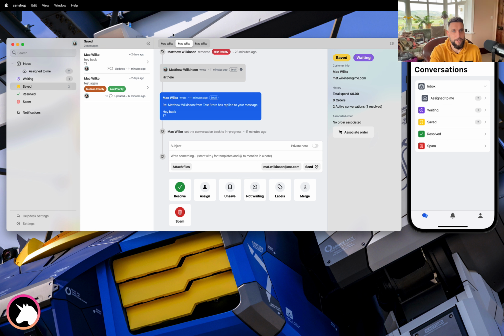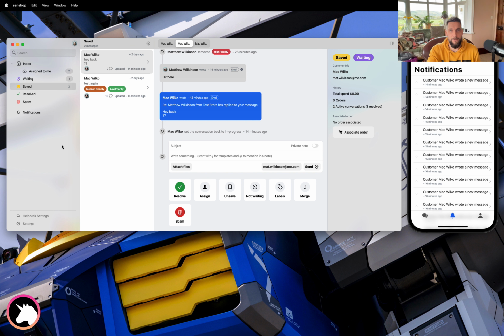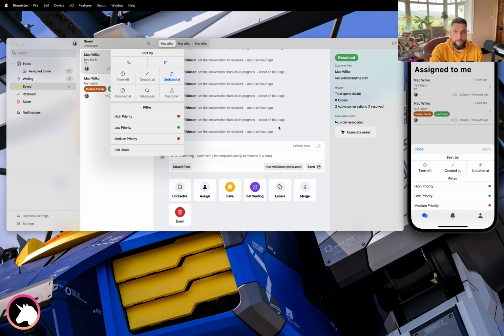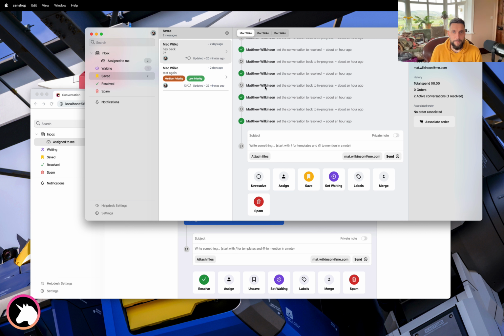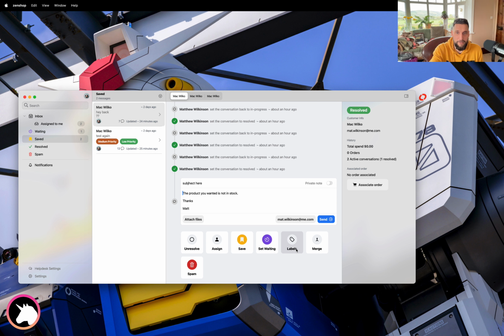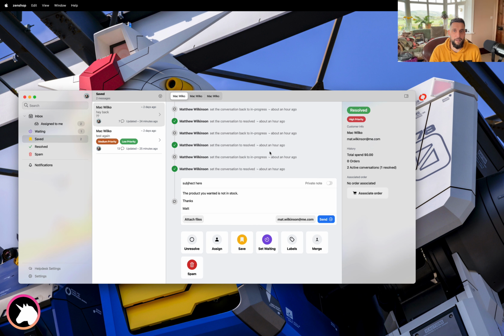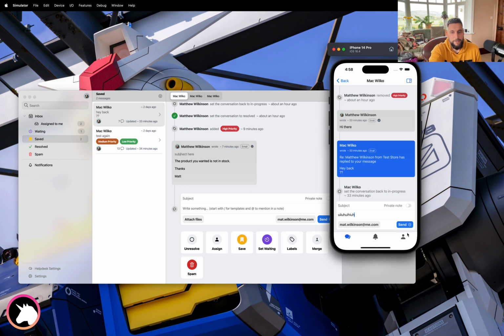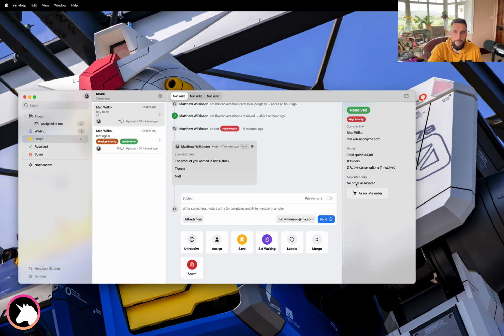Building complex multiplatform apps on desktop and mobile with Flutter.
I wanted to share my experiences with building a large complex multi platform desktop and mobile app with Flutter. You can have a behind the scenes view on the apps I'm working on, how I've approached the problem.